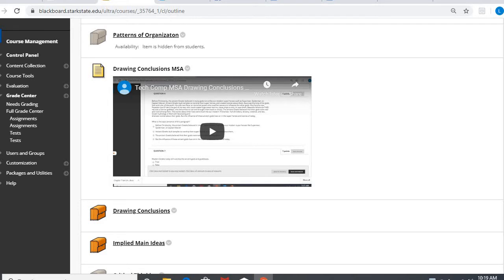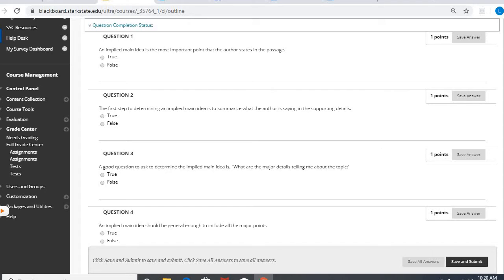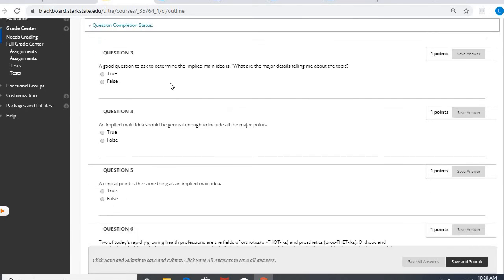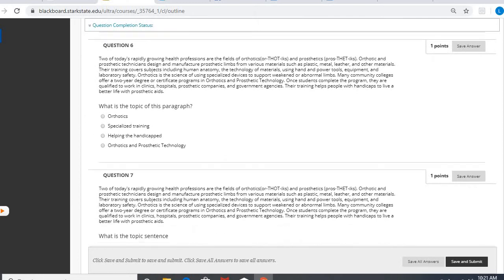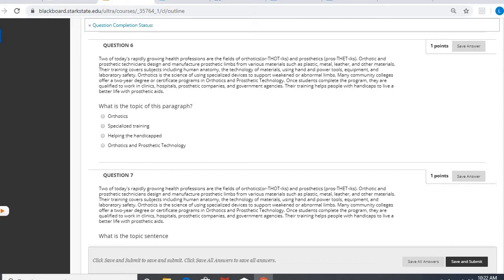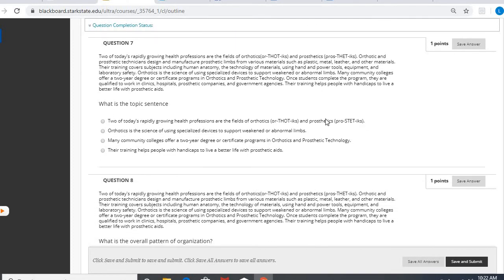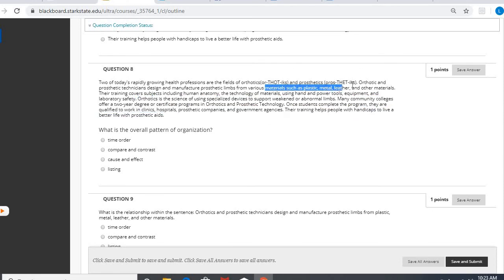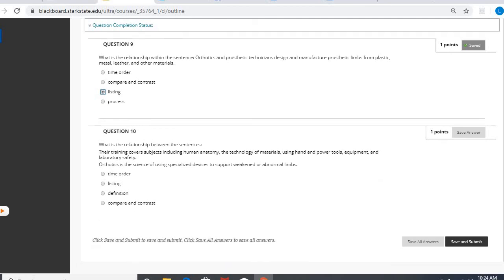Tech Comp MSA Implied Main Idea Post Test 1